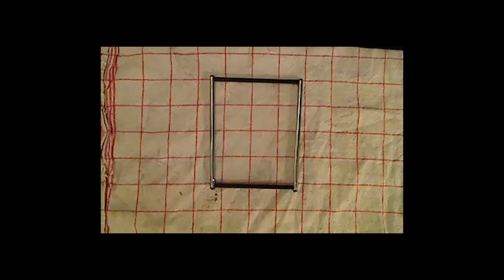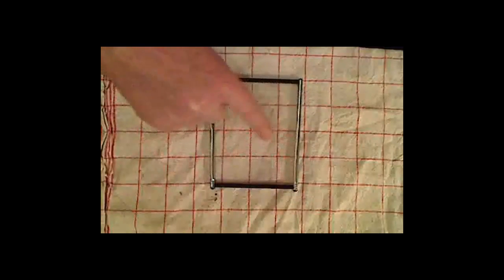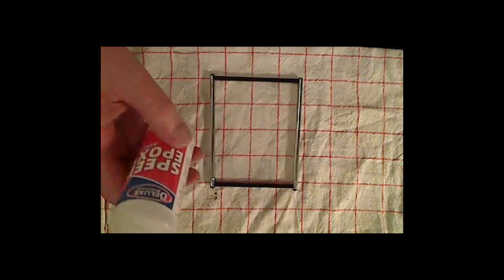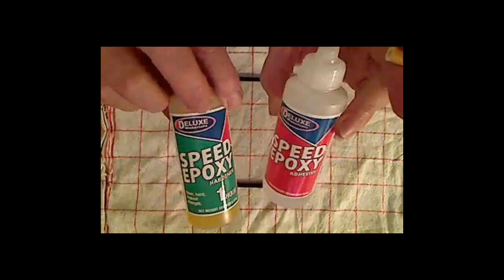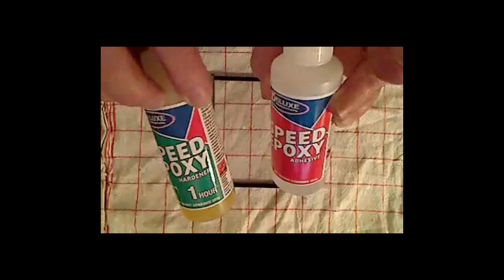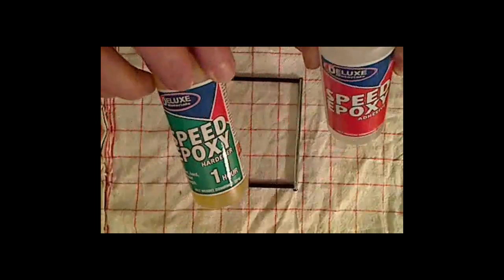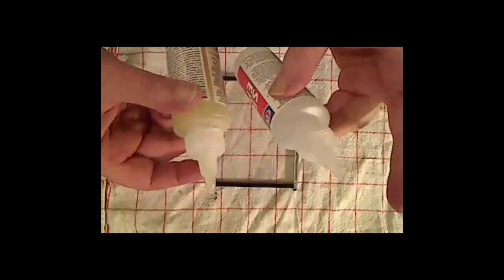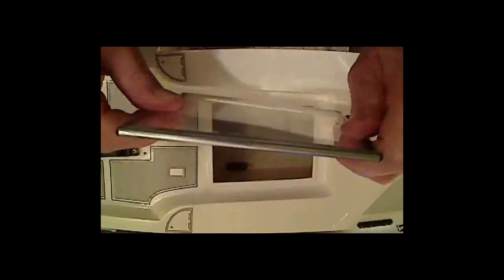Hurricane 1000 Hatch Mod One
The start of my Hatch modifications